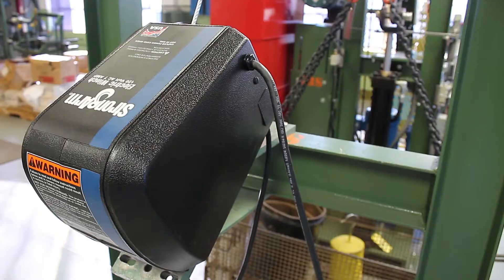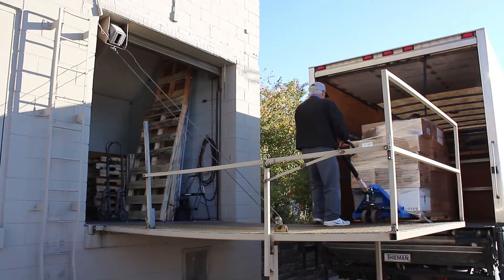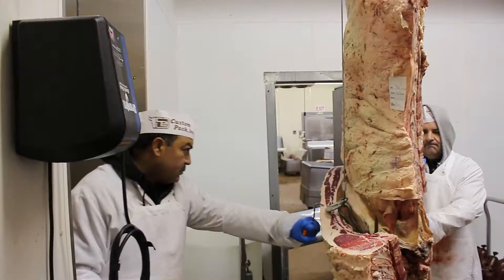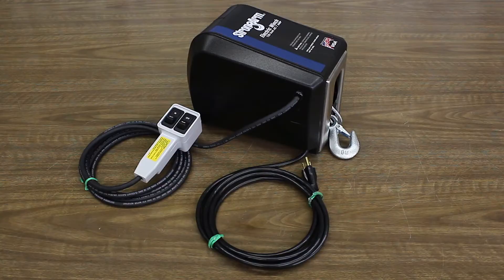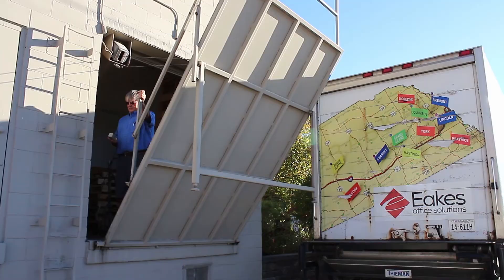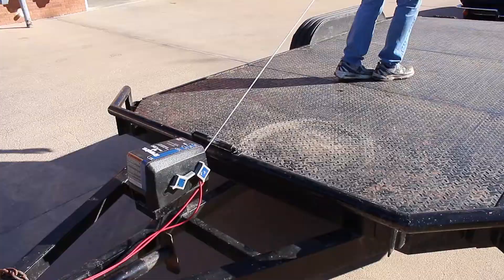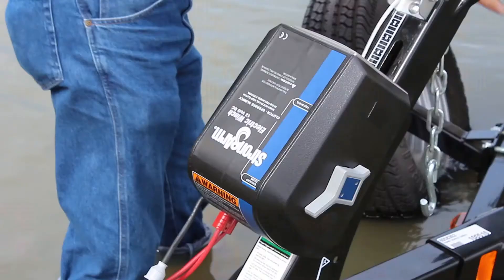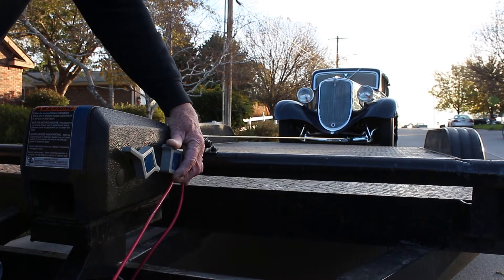StrongArm® Electric Winches - DL Difference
View this video to learn some additional information about the StrongArm® electric winches made by the Dutton-Lainson Company.

0:00 Intro
0:05 StrongArm electric winches
1:39 Outro

Here is the transcript of this video:

"Proudly made in the USA by the Dutton-Lainson Company, StrongArm® electric winches have been pulling and lifting all kinds of loads since the 1970s.

They're perfect for boat trailers, car trailers, loading docks, and overhead doors.  You can find them on industrial trucks, in home shops, and maybe even at your local mechanic or butcher.

StrongArm® winches are available in both 12 volt DC and 120 volt AC configurations with weight capacities ranging from 1200 to 4500 lbs.

A wide variety of optional special features can be added to most models, such as a wired handheld remote so you can operate the winch at a distance, a pulley block and hook that allows you to double line the winch's cable to increase weight capacity, and a clutch lever so you can freely pull line from the winch to attach to your load.

Their covered compact design allows for installation in tight spaces and also helps protect the winch's cable and other interior parts from rust, wear, and the elements.  All models feature automatic braking and are backed by a 1-year manufacturer's warranty.

Dependable, long-lasting, and easy-to-use electric winches made right here in the United States.  That's the Dutton-Lainson difference.

Be sure to check out our YouTube channel, where you can learn much more about StrongArm® electric winches!"